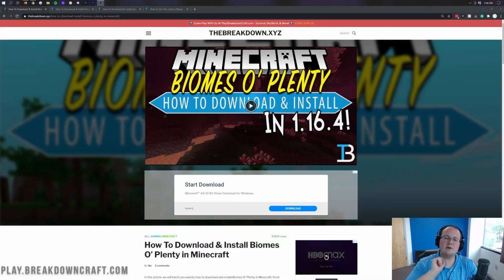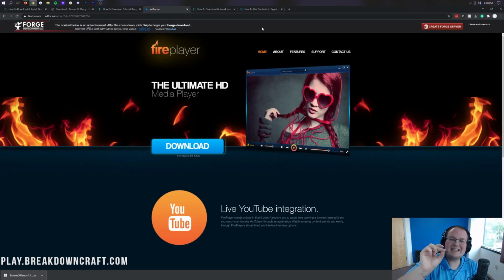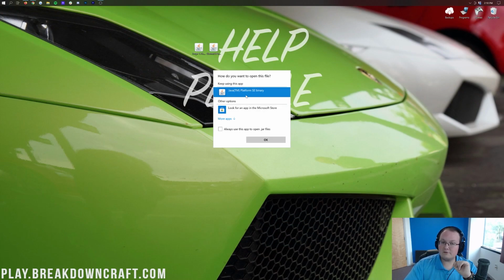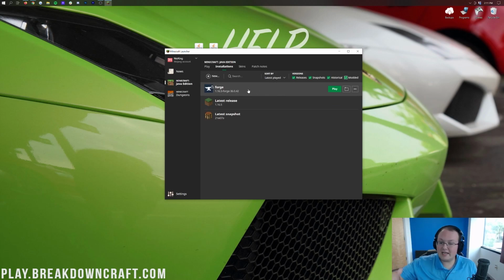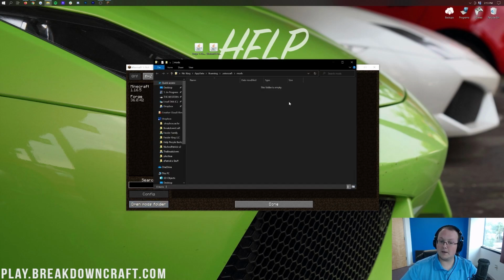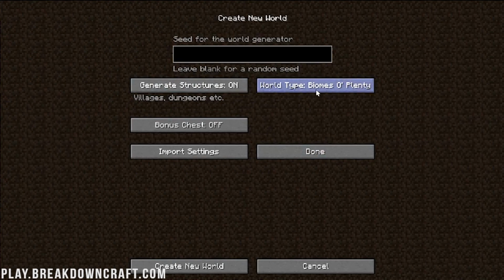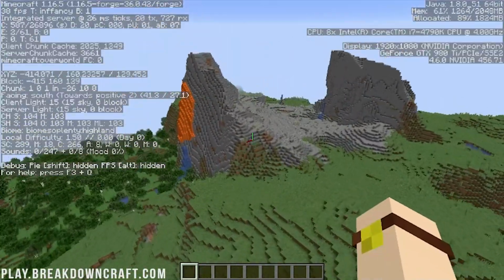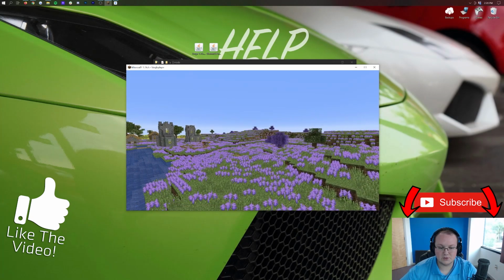How To Download & Install Biomes O’ Plenty in Minecraft 1.16.5 (Get More Biomes in Minecraft!)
How can you add more biomes to Minecraft 1.16.5, this is the video for you! We show you exactly how to download and install Biomes O’ Plenty in Minecraft 1.16.5. From where to download Biomes O’ Plenty to how to install Biomes O’ Plenty 1.16.5, this video shows you how to do it all. Thus, without anymore delay, let’s go ahead and add Biomes O’ Plenty to Minecraft!

About this video: This video is our step-by-step guide on how to download and install Biomes O’ Plenty for Minecraft 1.16.5. Why would you want to install Biomes O’ Plenty 1.16.5? Well, Biomes O’ Plenty adds in over 20 different biomes to the overworld and 5+ biomes to the nether. Thus, it is the best way to add more biomes to Minecraft 1.16.5. Biomes O’ Plenty is actually one of the Minecraft 1.16.5 mods that we recommend to everyone because it adds so much cool stuff to Minecraft.

Luckily, we will be showing you how to get Biomes O’ Plenty in 1.16.5, so without anymore delay, let’s go ahead and set it up!

The first step of adding Biomes O’ Plenty to Minecraft 1.16.5 is actually downloading and installing Forge 1.16.5. The good news is we have a great Forge tutorial linked on our website above. It is a comprehensive guide to getting Forge for Minecraft 1.16.5, and it even goes over some of the issues you may have when you are setting up Forge for Minecraft mods like Biomes O’ Plenty. You must have Forge in order to install 1.16.5 Biomes O’ Plenty.

When you click that, it will actually take you to our text tutorial for Biomes O’ Plenty. On that page, scroll down and click the yellow ‘Download Biomes O’ Plenty’ button. You will then be taken to the official Biomes O’ Plenty download page. There, look at the right-hand sidebar and scroll down to the 1.16 section. Under that, you will see Biomes O’ Plenty for 1.16.5. Click the orange download button to the right of this version. You will need to keep/save the file depending on your browser.

After you have Biomes O’ Plenty installed, we can move on to learning how to install Biomes O’ Plenty 1.16.5. This is actually really easy. Just press the Windows Key on your keyboard and ‘R’  at the same time. This will open your Run app. In the run app, type ‘%appdata%’ and hit enter. This will open your Roaming folder. In this folder, you will see a .minecraft folder. Open that, and you will see a ‘mods’ folder. To install Biomes O’ Plenty just open up your mods folder and drag-and-drop the Biomes O’ Plenty mod into this folder. It's that easy.

You aren't completely done adding Biomes O' Plenty to Minecraft 1.16.5 though. You still need to open up the Minecraft Launcher, select the little arrow next to the play button, select Forge, and click play. When you do this, Minecraft 1.16.5 will open up with Biomes O' Plenty installed.

Congratulations! You now know how to download and install Biomes O’ Plenty in Minecraft 1.16.5. If you have any questions about getting 1.16.5 Biomes O’ Plenty, let us know in the comment section below. Thanks in advance!